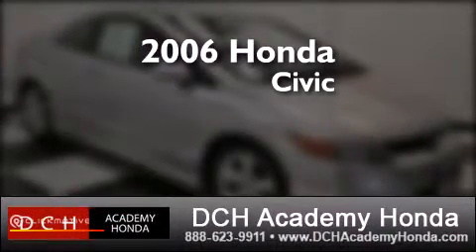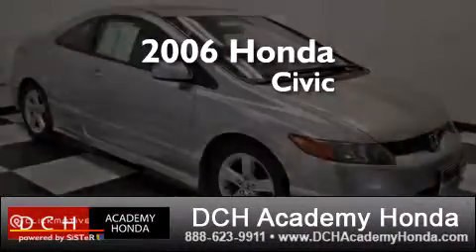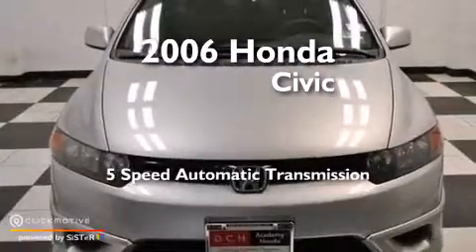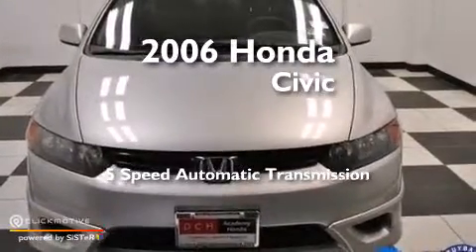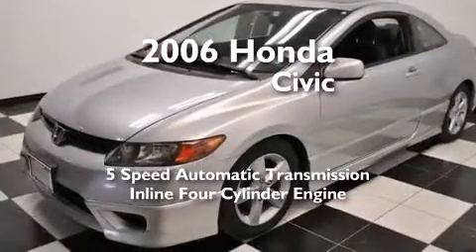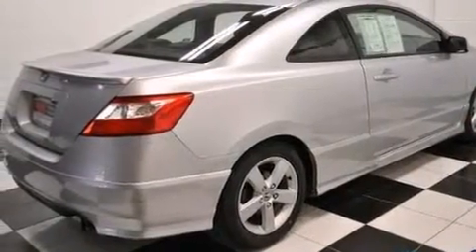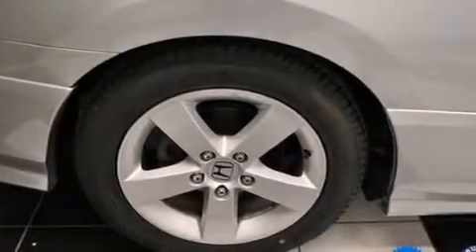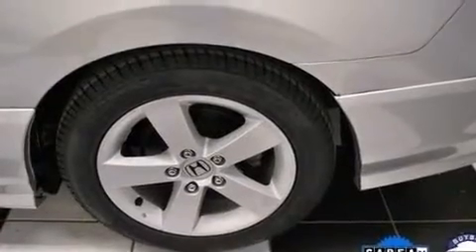Pre-Owned 2006 Honda Civic Cpe Old Bridge NJ 08857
We have been honored to serve the Old Bridge NJ area , we promise that your experience at our dealership will exceed your expectations ! Year : 2006 Make : Honda Model : Civic Cpe Engine : Gas I4 1.8L/110 Trans . : Automatic Exterior : Alabaster Silver Metallic Miles : 85,561 Interior : Black Stock : AH31472A DCH Academy Honda 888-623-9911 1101 US Highway 9 North Old Bridge , NJ 08857